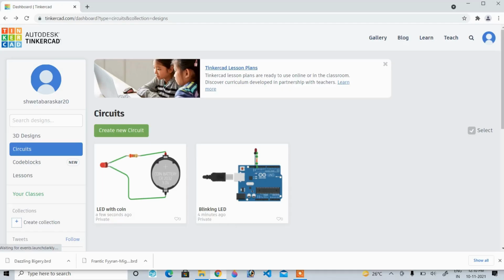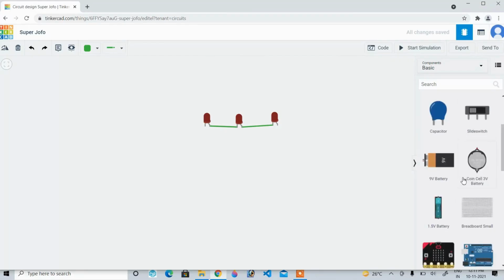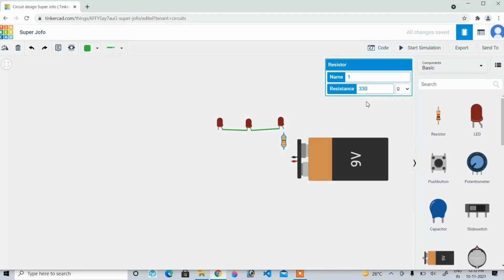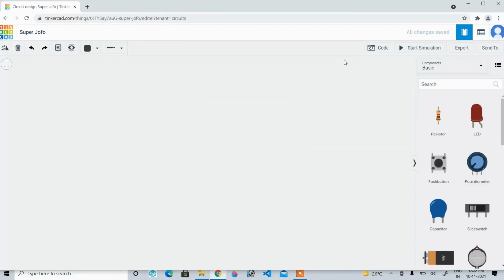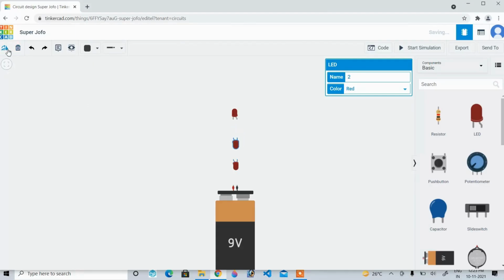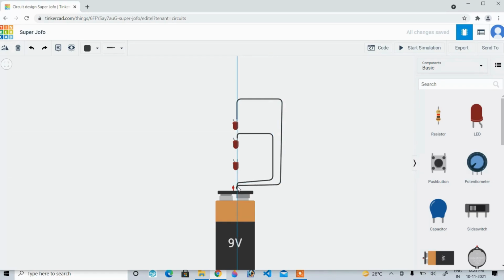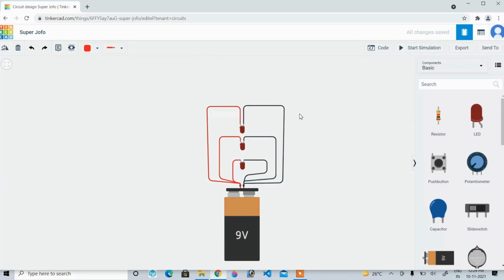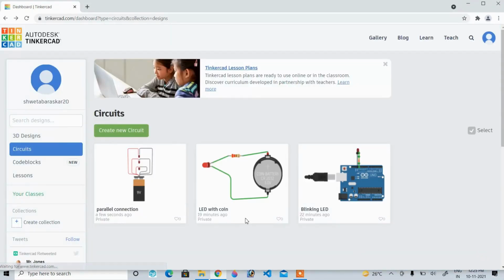Serial vs Parallel Connection Tinkercad Simulation | Learn with Tinkercad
In this video, you’ll learn the difference between Series and Parallel connections using Tinkercad simulation.
We’ll connect LEDs,  battery in both configurations to understand how current and voltage behave in each type of circuit.

💡 What You’ll Learn:

Concept of Series and Parallel connection

How current flows in both types of circuits

Practical demo using Tinkercad simulation

Brightness difference between LEDs

Tips for beginners in electronics

🔧 Software Used: Tinkercad Circuits (Free Online Simulator)
📘 Ideal For: Students, beginners, and electronics enthusiasts